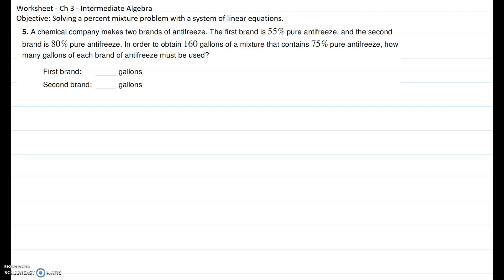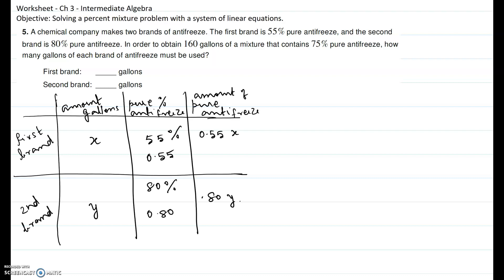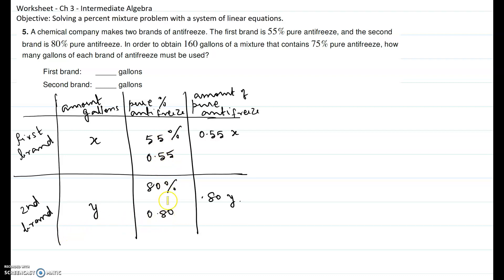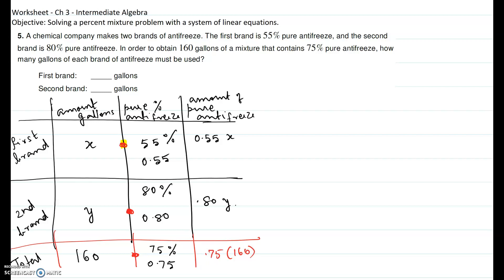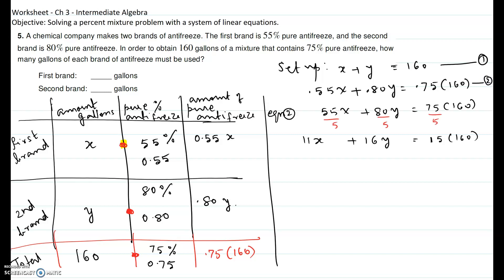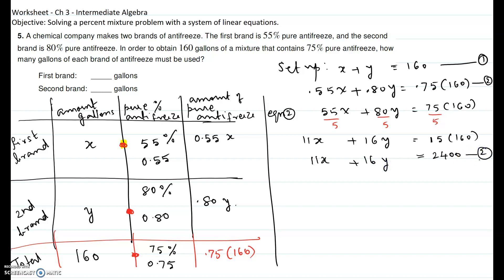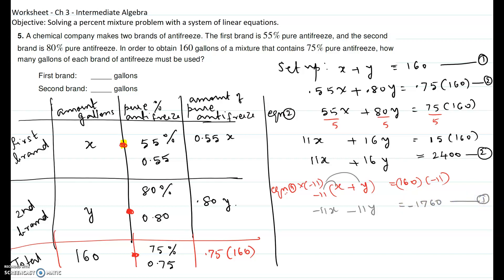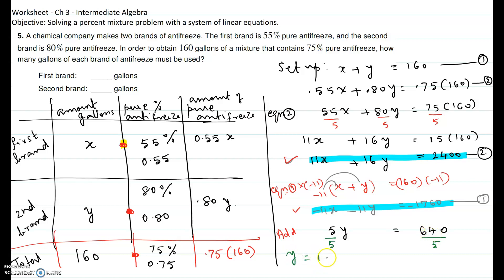5. Solving a percent mixture problem with a system of linear equations - Worksheet - Ch 3 - Int. Alg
5. Solving a percent mixture problem with a system of linear equations - Worksheet - Ch 3 - Intermediate Algebra